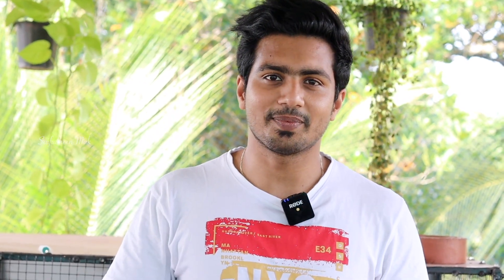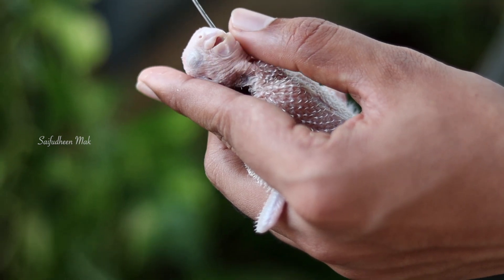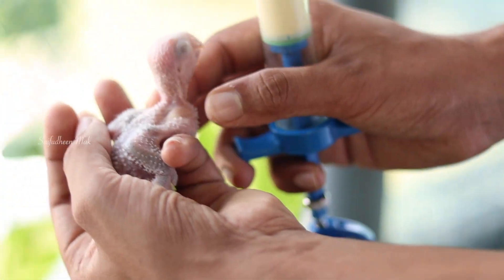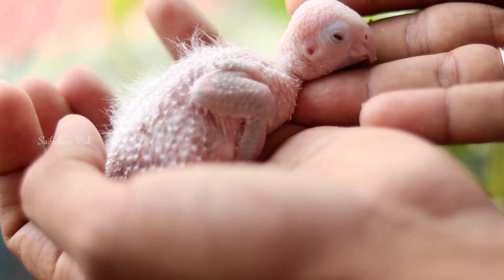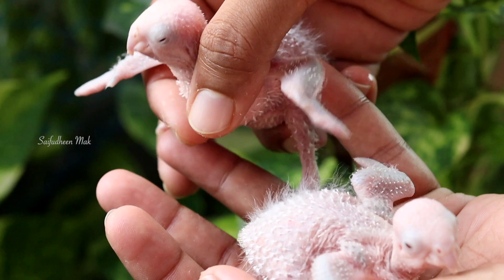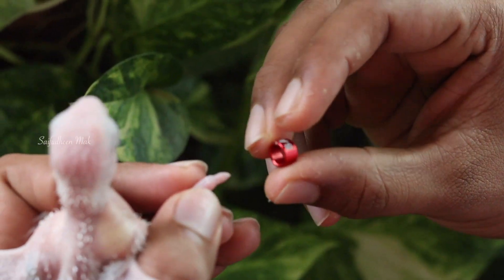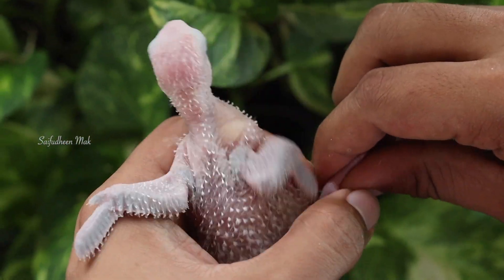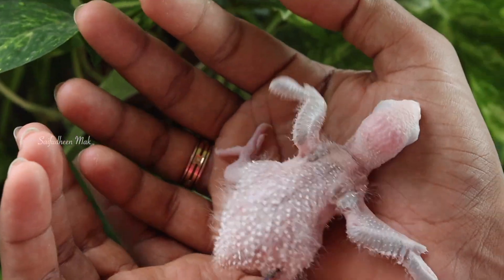Pineapple Conure Chicks വിരിഞ്ഞു | Free Pineapple Conure for Giveaway update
pineapple conure കുഞ്ഞുങ്ങൾ വിരിഞ്ഞു.. ഒരു കുഞ്ഞിന് 13 ദിവസവും മറ്റേ കുഞ്ഞിന് 12 ദിവസവും പ്രായം ആയി. crop ഫീഡ് ചെയ്യുന്നതും, closed റിങ്ങ് ഇട്ടു കൊടുക്കുന്നതും വിഡിയോയിൽ ഉണ്ട്. കൂടുതൽ വിശേഷങ്ങൾ വിഡിയോയിൽ :-)

വളർത്തു പക്ഷികൾക്ക് pellet food വാങ്ങുന്നതിനായി ഈ ലിങ്ക് ക്ലിക്ക് ചെയ്യുക.